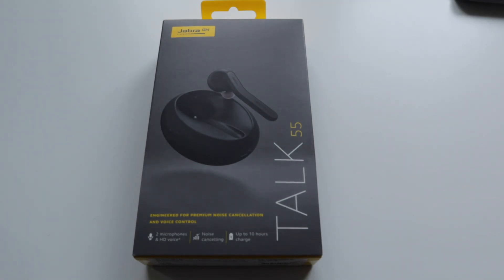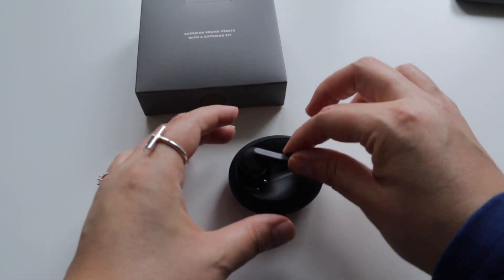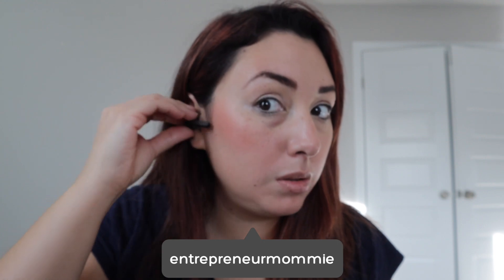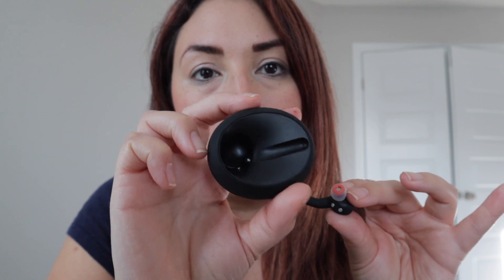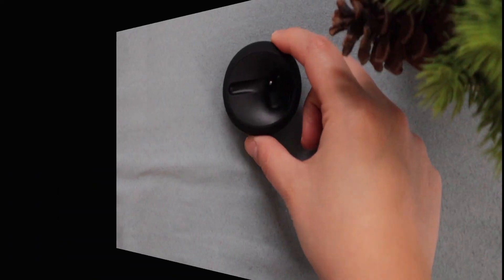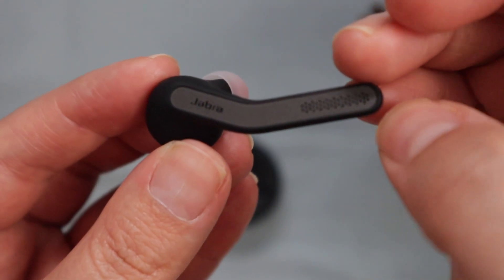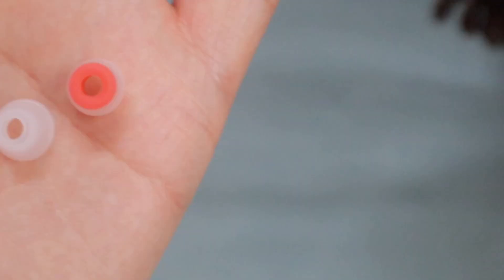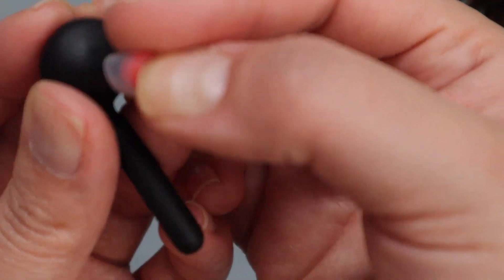honest review on the Jabra talk 55 bluetooth headset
Today's video is about my honest review on the jabra talk 55 bluetooth headset and unboxing. this bluetooth headset is one of the best bluetooth headset from jabra, this is the second jabra headset best bluetooth headsets I have had and they are one of the best bluetooth brands they are out there. This one is from the jabra talk series, is not a cheap bluetooth headsets but it is one of the best wireless headphones you could ever get.

Equipment used on video:
Iphone Adapter Headphone